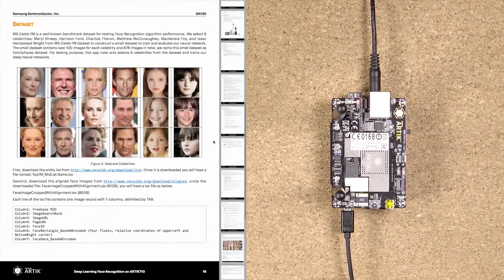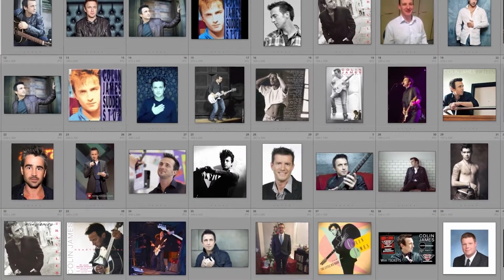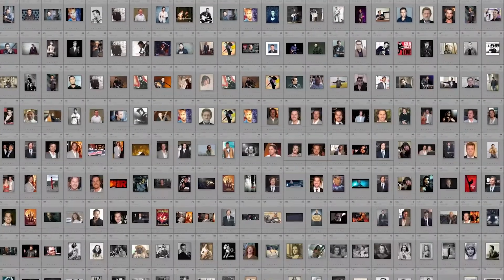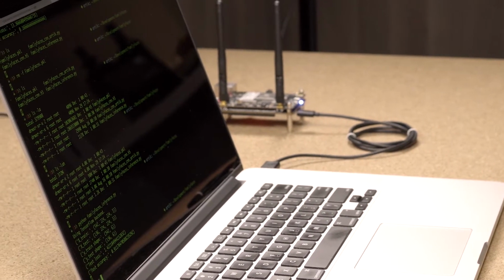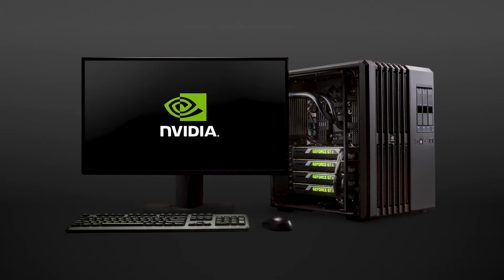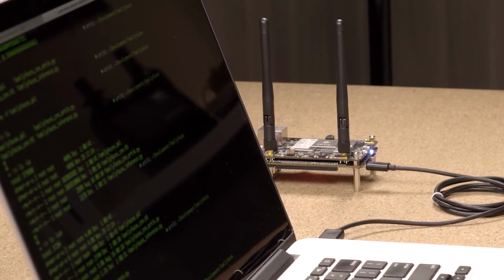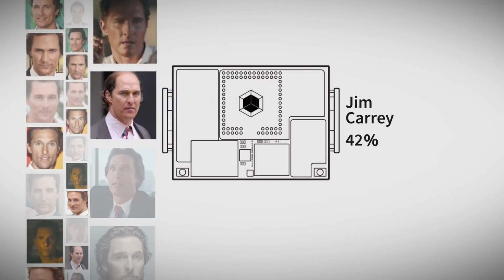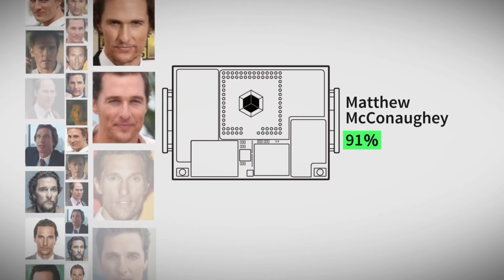Deep Learning Face Recognition on Samsung ARTIK 710 (Tutorial #9)